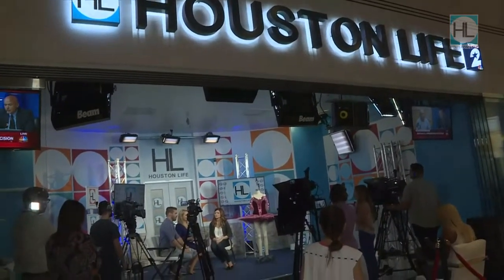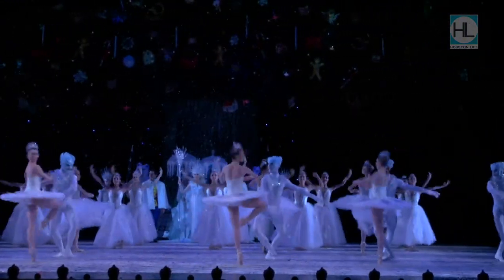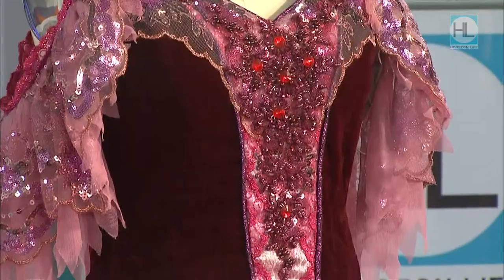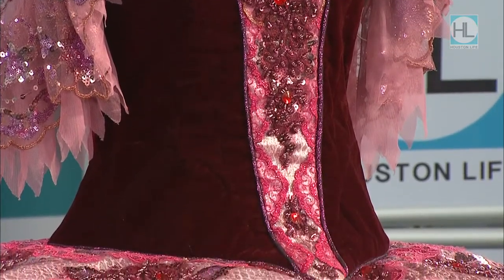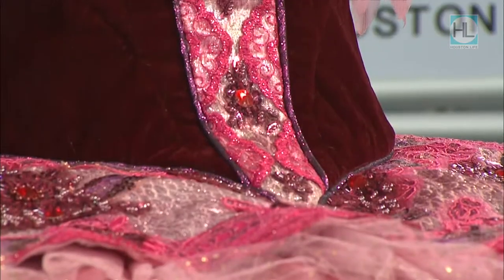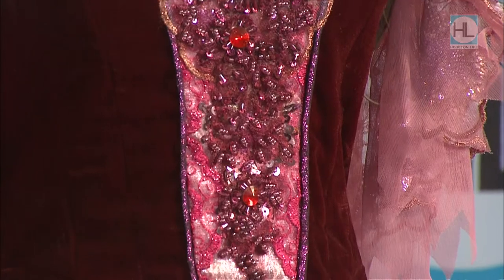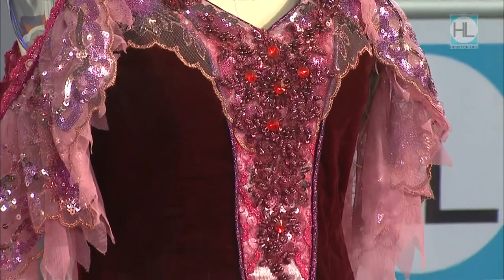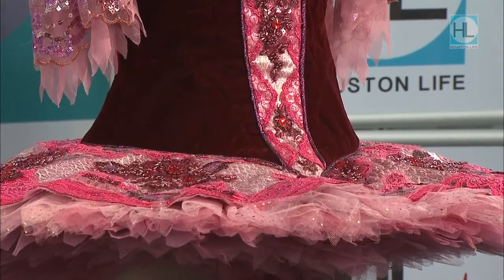0727 HOUSTON BALLET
0727 HOUSTON BALLET